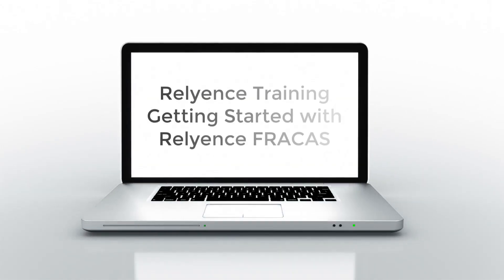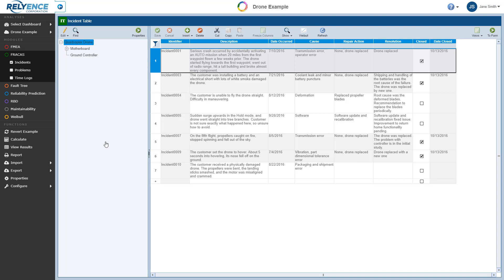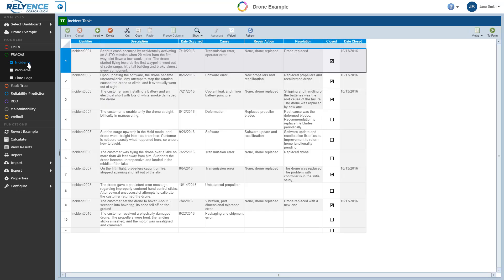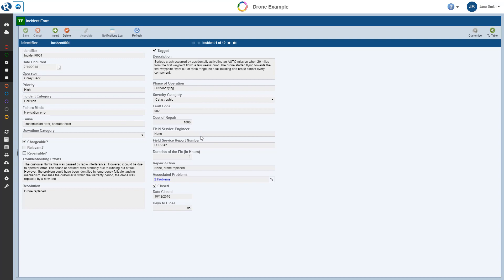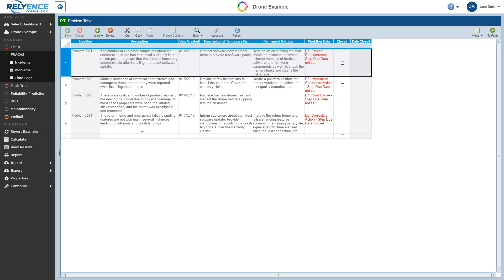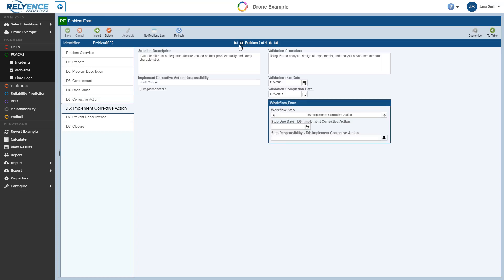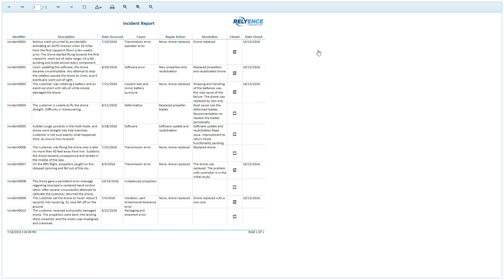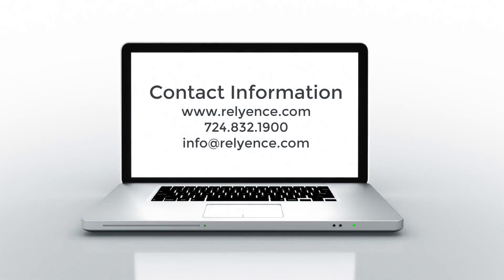Relyence Training - FRACAS - Getting Started - Overview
Getting started with Relyence FRACAS covering an overview of the software.